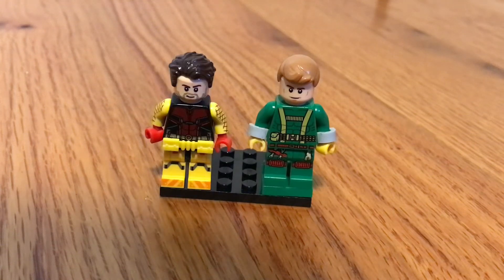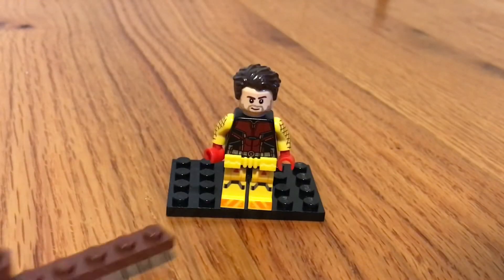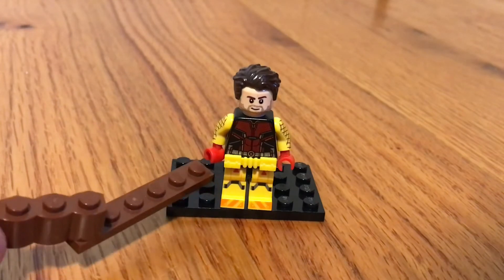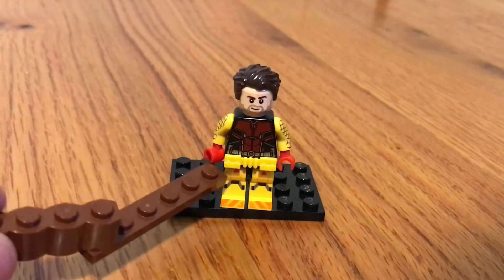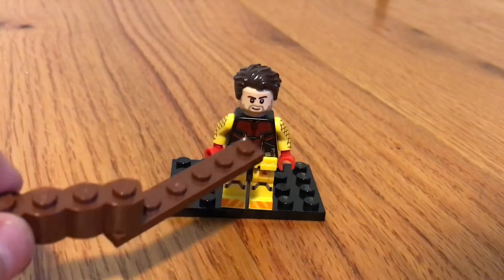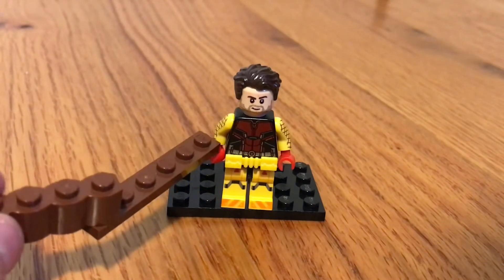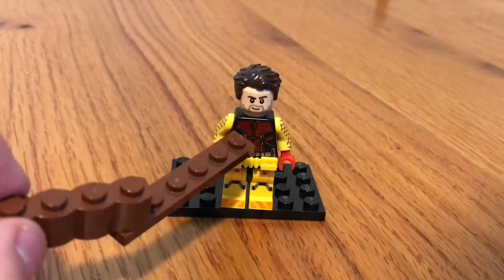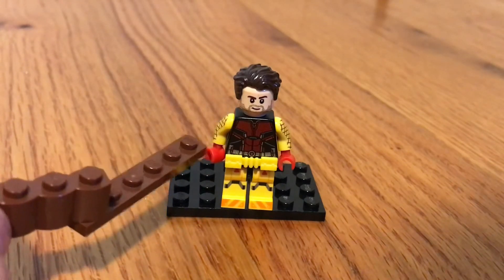How to Make She-Hulk Episode 8 Characters